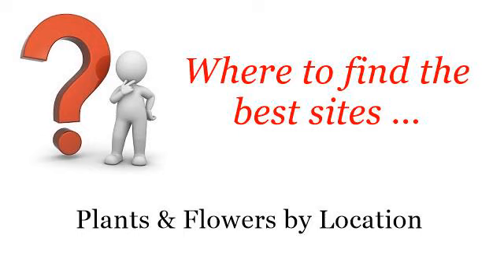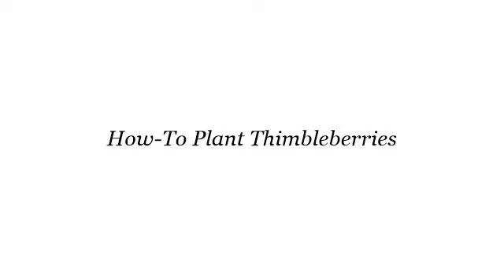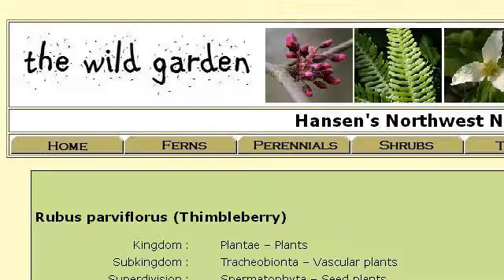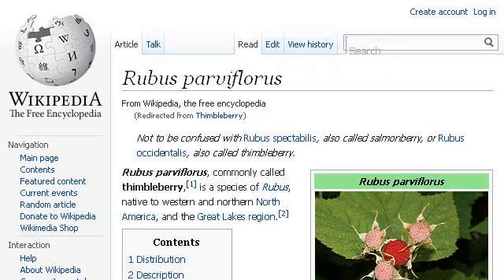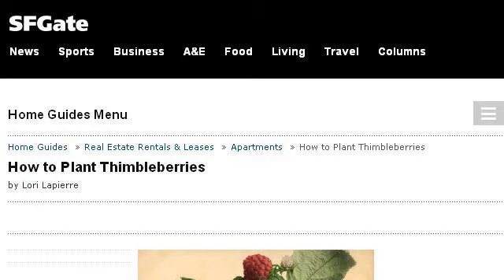How-To Plant Thimbleberries